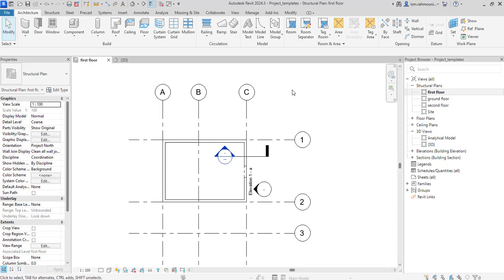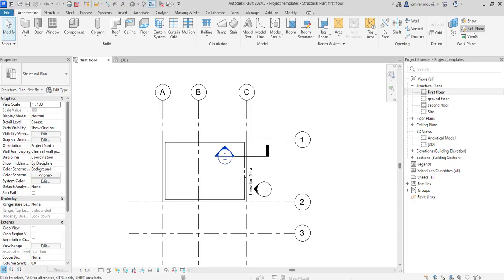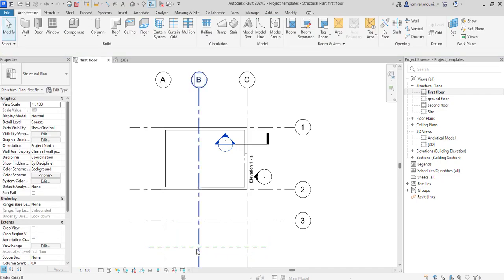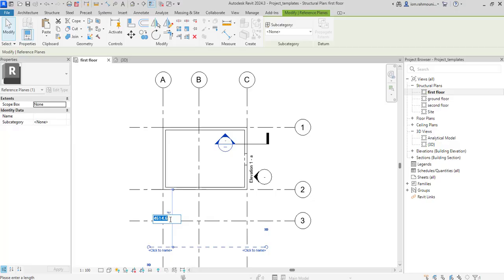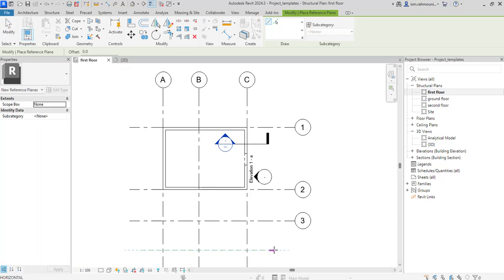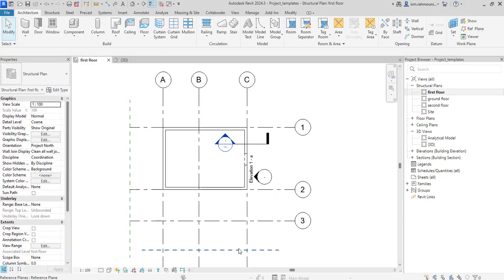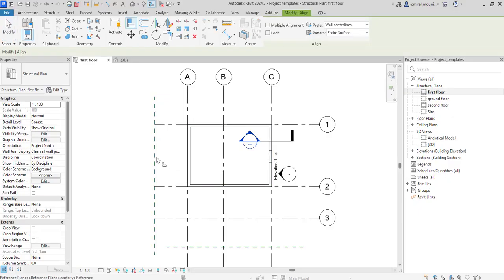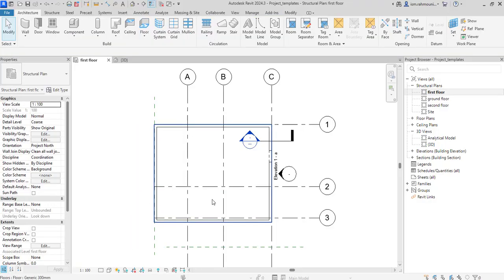6 WORKING WITH REFERENCE PLANES